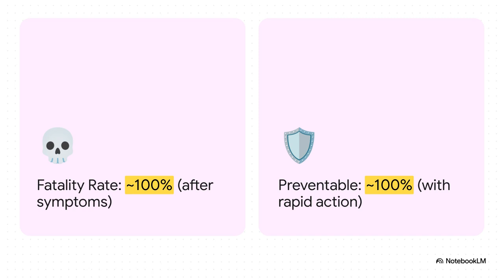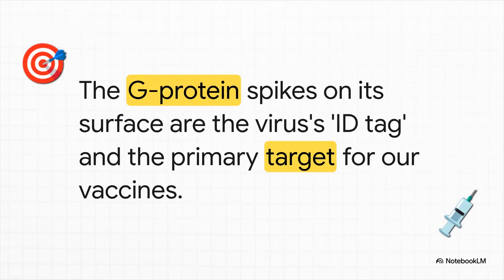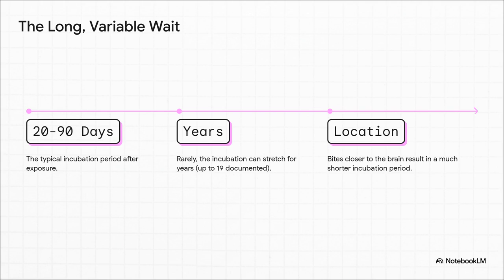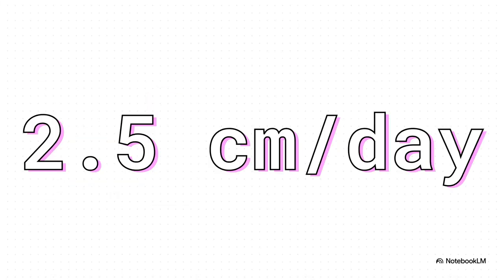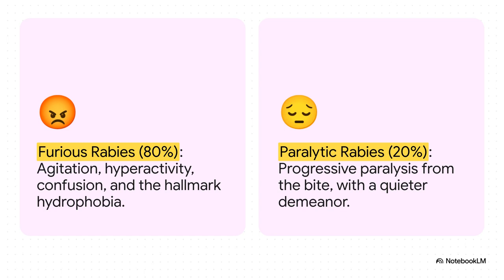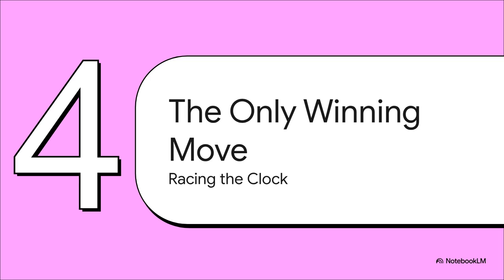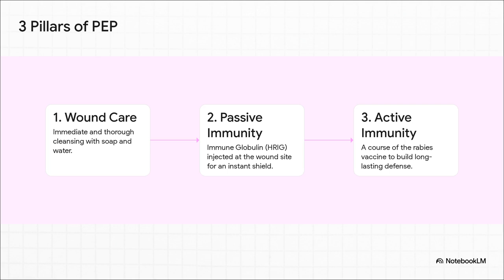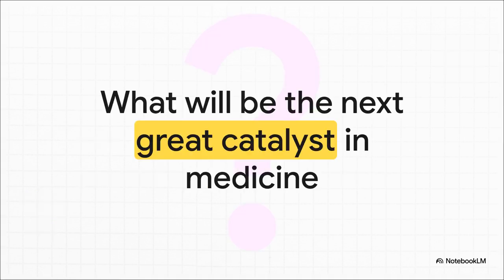D. 06. Rabies A Detailed Takedown